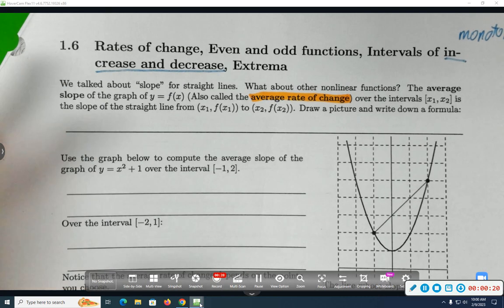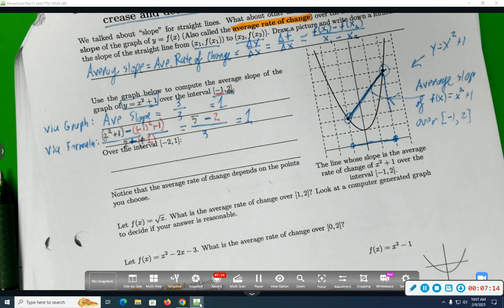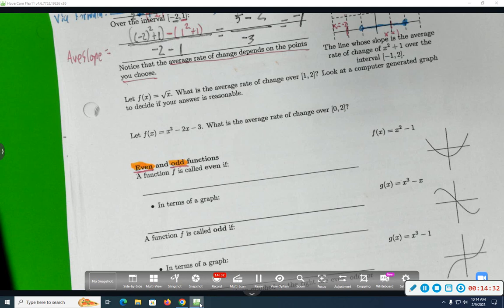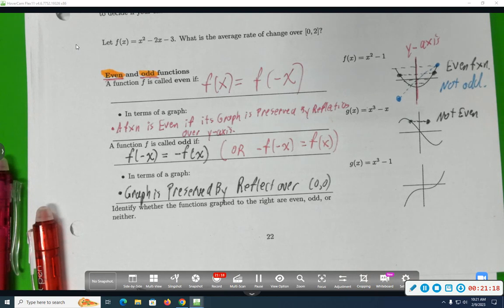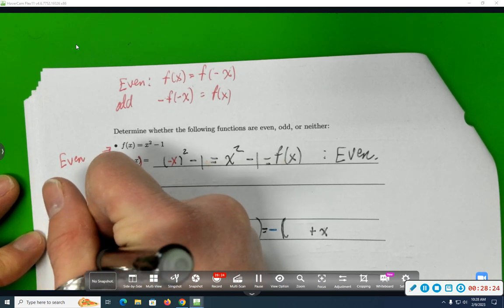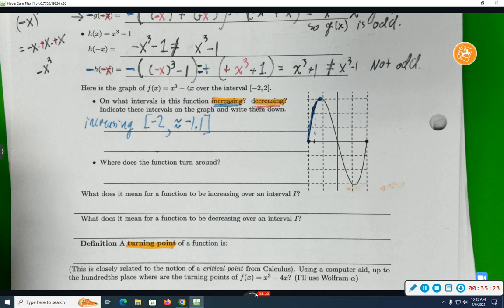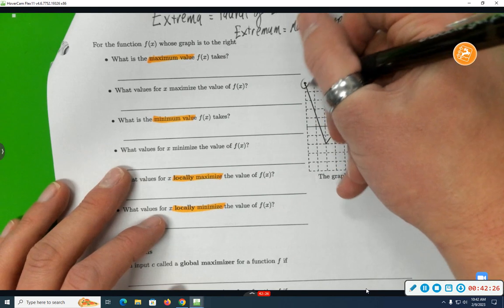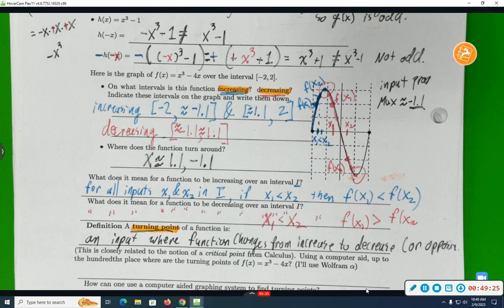Precal Feb 9